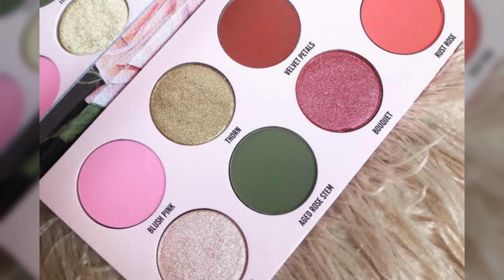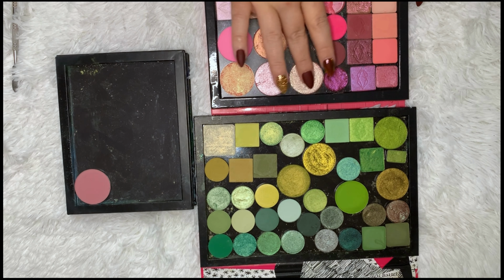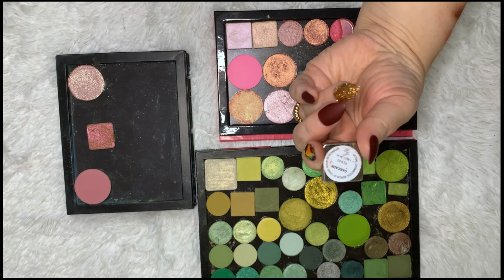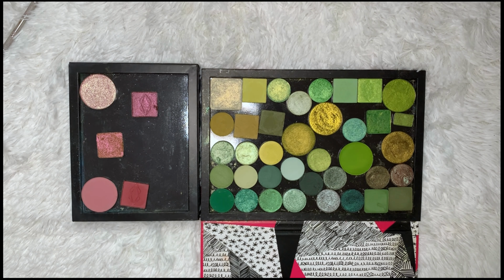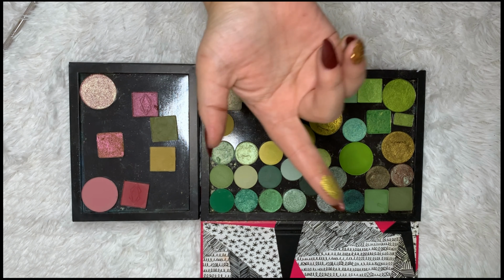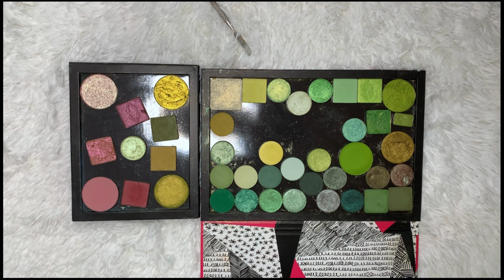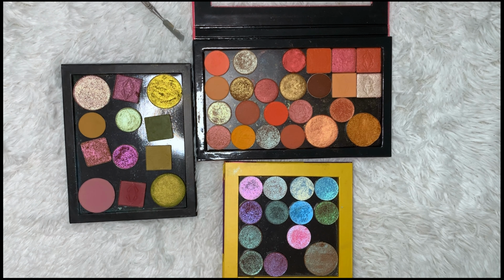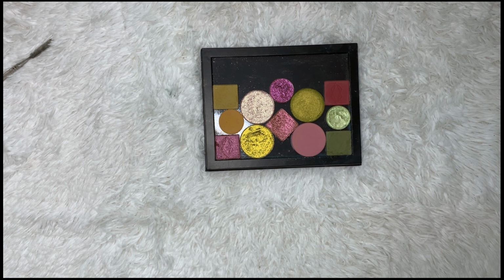Vintage Rose Eyeshadow Palette | Duping the Vibes from Give Me Glow Cosmetics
Today we are duping the vibes of the "Vintage Rose" palette from Give Me Glow Cosmetics. I'm also trying a new style of videos! Playing with single eye shadows in an overhead format. We're a little bumpy and amateur right now but I'm hoping practice makes perfect.

The 12 shadows in this palette, in alphabetical order by color:
Green - light shimmer: Clionadh Cosmetics "Eye of Newt"
Green - light pukey-tone matte: Lethal Cosmetics "Recluse"
Green - medium olive matte: Lethal Cosmetics "Habitat"
Green - shimmering chartreuse: JD Glow Cosmetics "Chartreuse"
Green - molten olive: JD Glow Cosmetics "Limelight"
Pink - matte mauve-rose: Give Me Glow Cosmetics "Brittney"
Pink - light shimmer: JD Glow Cosmetics "Sin"
Pink -to - copper shimmer: Menagerie Cosmetics "Wolfling"
Red - matte berry: Lethal Cosmetics "Cascade"
Red - shimmering berry: Lethal Cosmetics "Rebirth"
Red - to - orange - to - purple shimmering multichrome magic: Devinah Cosmetics "Magellanic"
Yellow - matte mustard: Colourpop Cosmetics "Paper Tiger"

November is my BIRTHMONTH! Whether it's a cup of coffee or something more substantial, I welcome any little donation to this hobby. I appreciate you just being here, but if you want to send me some treat-yo-self goodness, extra thanks!

Non-Beauty Related Codes:
*FYI I get perks for a purchase / sign up on these accounts.

I use Ebates (okay, now Rakuten) every time I shop. It sounds SKETCHY as all get out but you really do get cash back on purchases. If you sign up through my link, you get a $10 gift card!

My glasses are from Zenni Optical. Literally the most reasonably priced (hell, they're CHEAP) glasses with prescription lenses. I've used Zenni for a decade and love them.

I'm a basic bitch that loves a delivery dinner. Postmates is key with the lazy life.
The "Duping the Vibes" title is taken from Hannah Louise Poston and lots of creators do dupe palette videos. Her playlist of videos on the topic are linked